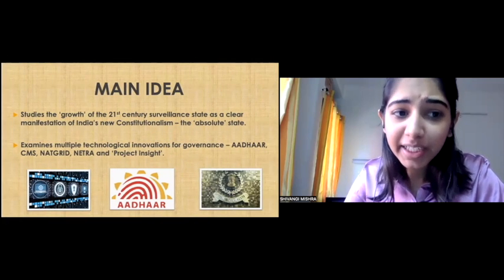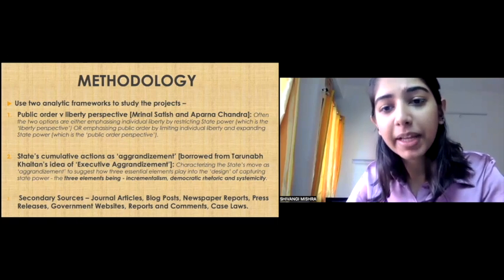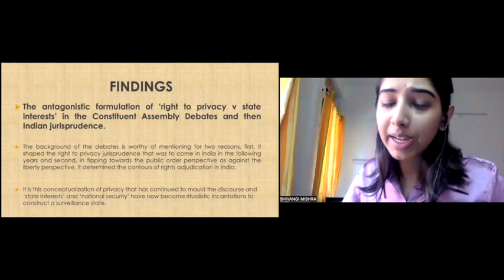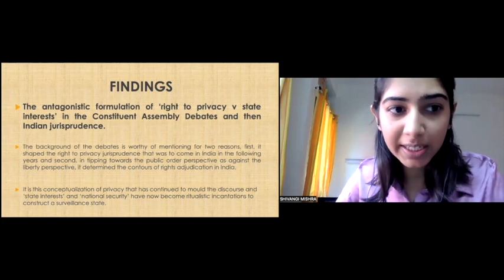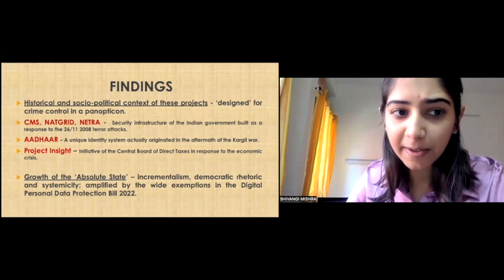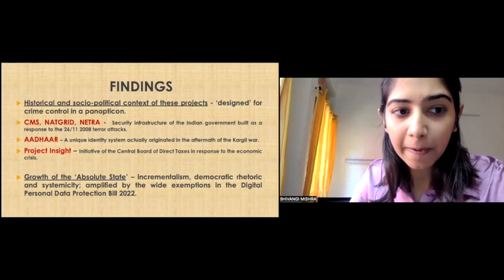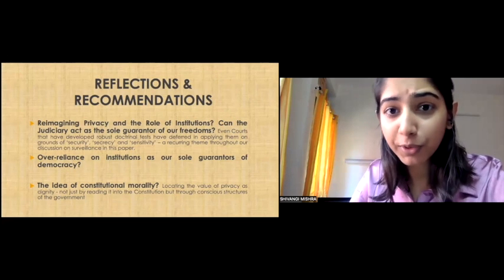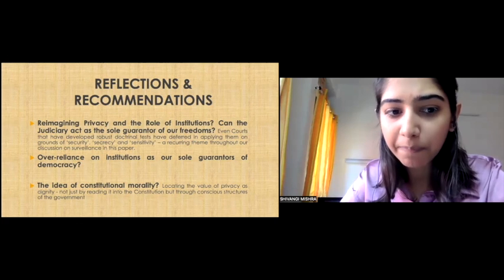Shivangi Mishra on Privacy Amidst State Surveillance in India | Meta India Tech Scholars 2021-22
MediaNama has collaborated with the Meta India Tech Scholars program to bring to you the tech policy research its fellows investigated over the last year. The fellows investigated critical issues of tech policy to understand how they impact and influence India’s tryst with technology.

In this presentation, Shivangi Mishra, student at the National Law School of India University, Bengaluru, chronicles the face-off between individual privacy and state surveillance in India. She argues that this adversarial approach needs to be rethought to truly protect privacy rights across the country.

Shivangi's research background includes working with academicians, litigators and corporate firms whose work focuses on tech policy. Her work on cutting-edge research on law and technology questions has been published in leading international journals.

Meta launched this program to provide a research and mentorship platform to law students who are keen to engage on contemporary questions of technology, law, and policy. The law firm Shardul Amarchand Mangaldas & Co. (SAM) is supporting the program as a knowledge partner.